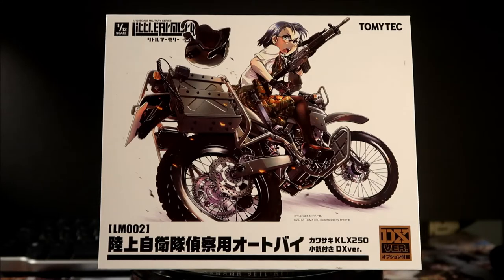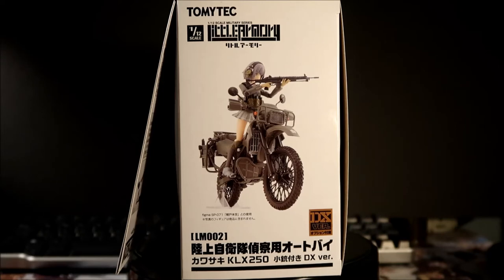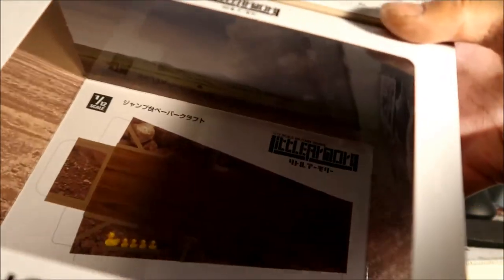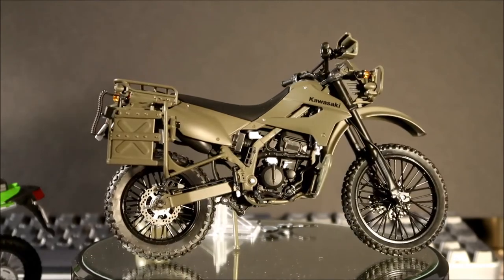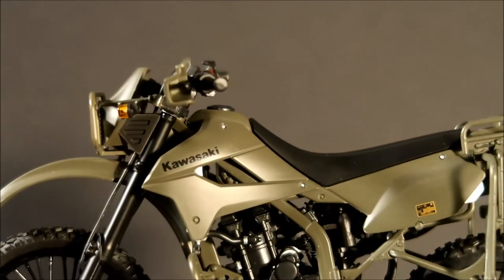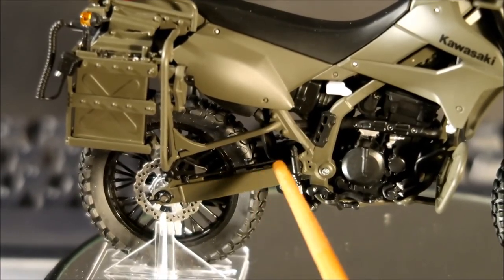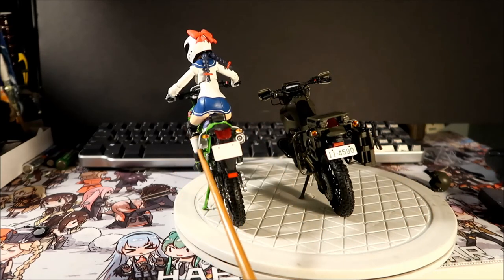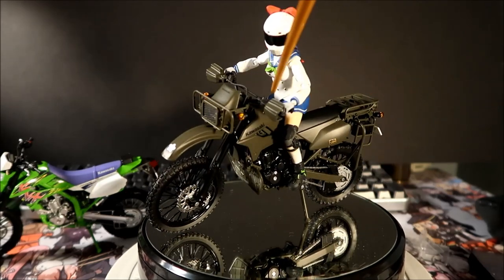Show and Tell: TomyTec Deluxe JGSDF KLX250 Reconnaissance Motorcycle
Here we have the TomyTec JGSDF KLX250 Reconnaissance Motorcycle Deluxe version.  It took me a while to get this one!